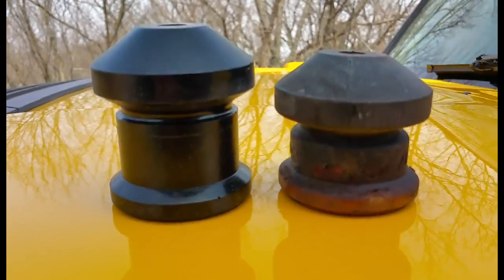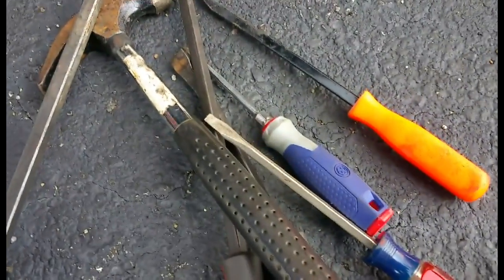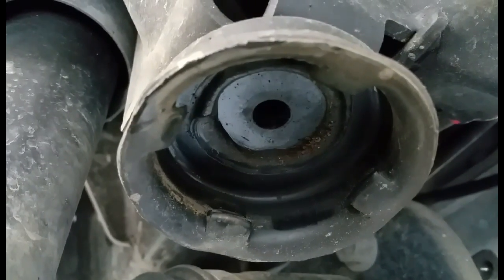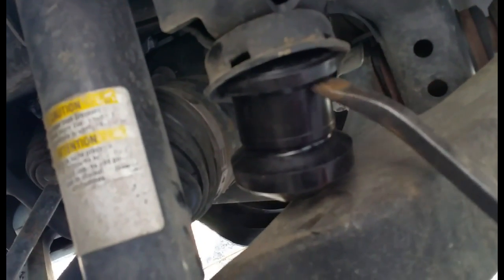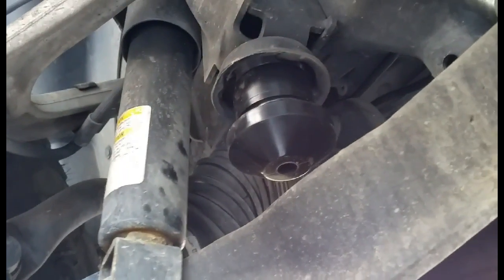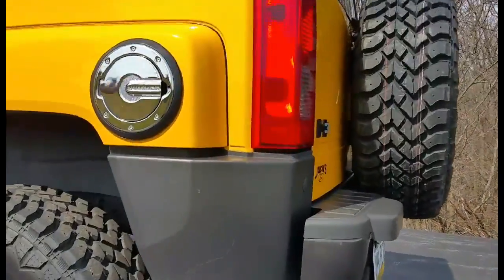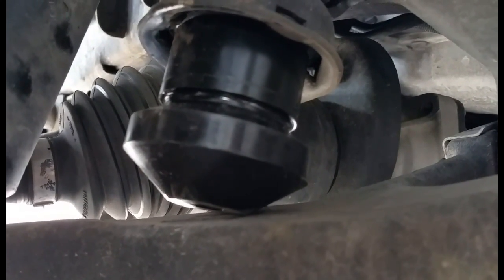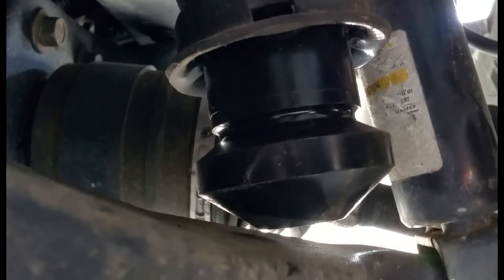Hummer H3 Front jounce bushing install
This video shows the factory front bump stop jounce bushings being removed and replaced extended bump stops. This is done when cranking the stock torsion bars to 23.5"-24".